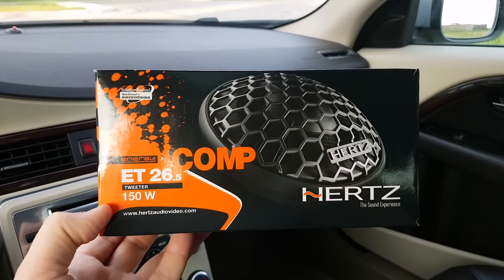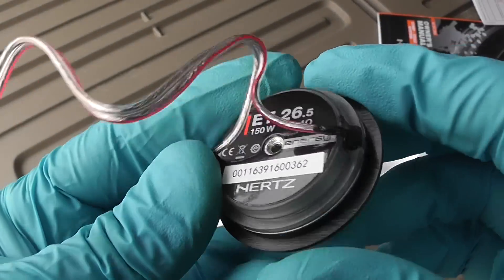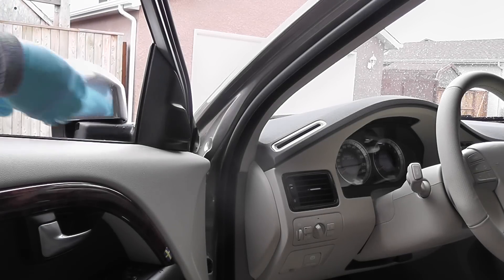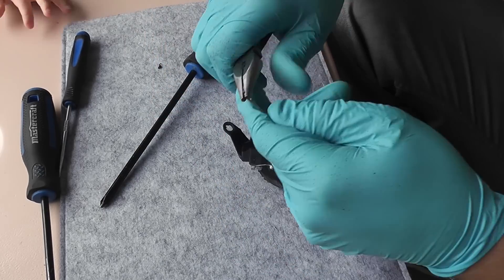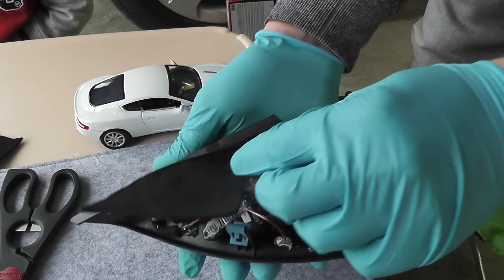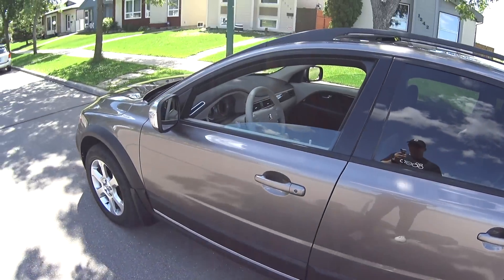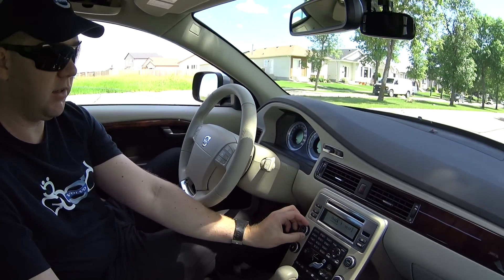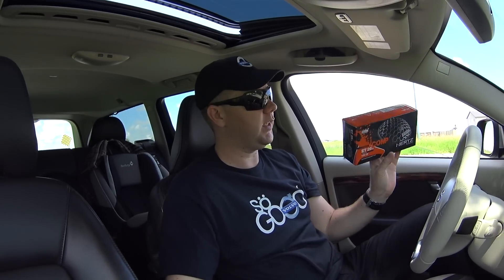Upgrade to Hertz Tweeters in a Volvo. Worth it?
Upgraded my Volvo tweeters to Hertz ET 26.5 with Mundorf capacitors.

Hertz tweeters.

NoCopyrightSounds is a music collective dedicated to releasing FREE music for the sole purpose of providing creators with the finest sounds to enhance the creativity and popularity of their content what is safe from any copyright infringement.